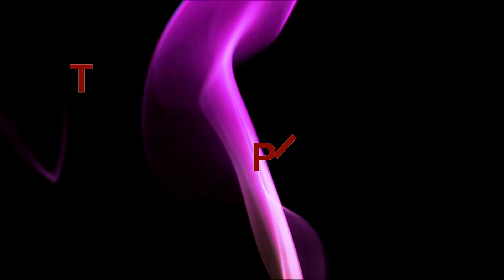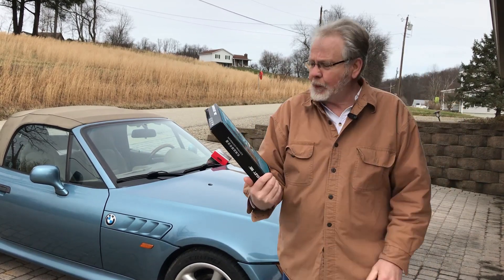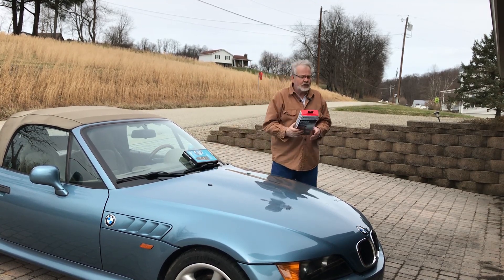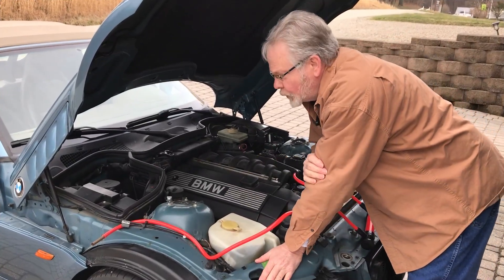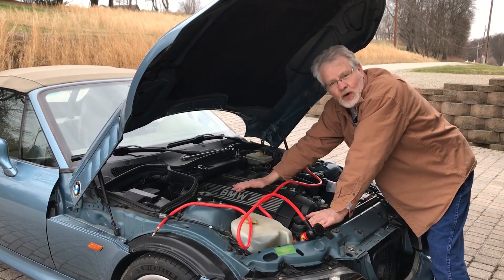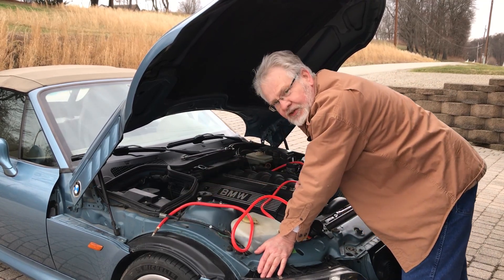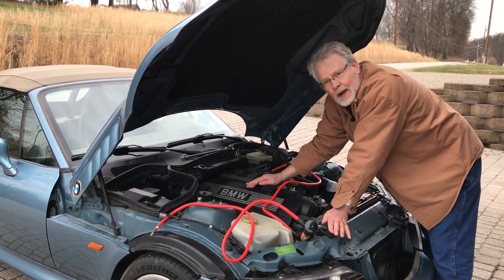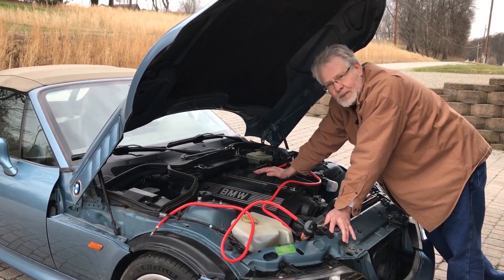$10.00 Smoke Tester for Vacuum Leak Detection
Test your car or truck vacuum leaks for under $10.00 !!!